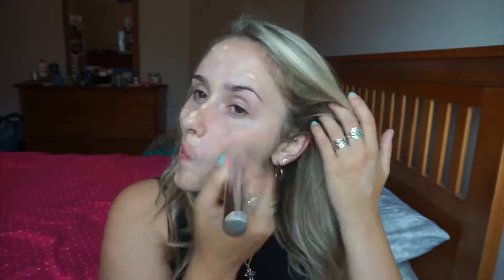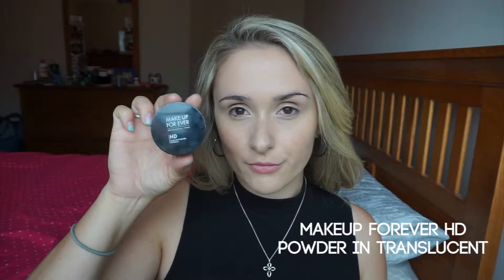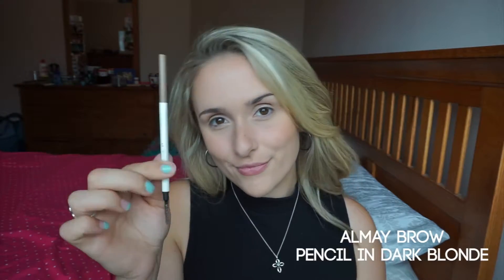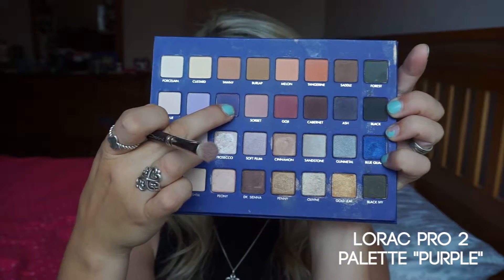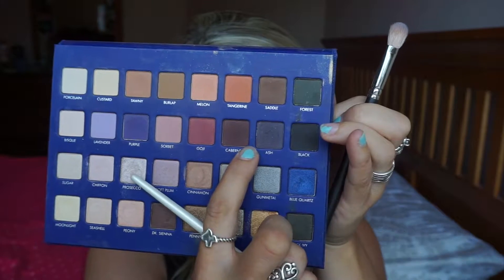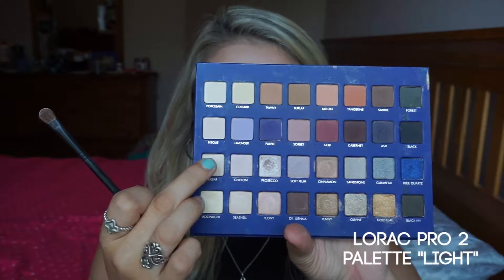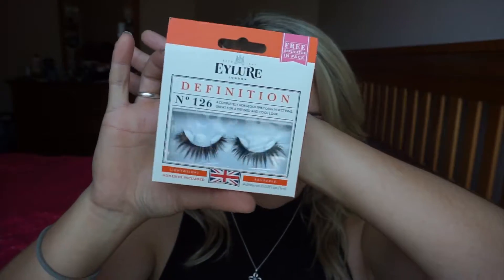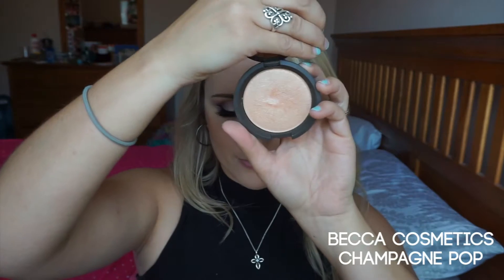Cool Toned Makeup Tutorial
Why, hellloooo! It sure has been awhile but I am back!  Love you all.

Personal Instagram: twood_44
Makeup Instagram: toriannemakeup

Products Used:
- Makeup Forever HD Liquid Foundation in N120
- Maybelline Fit Me Concealer in Fair
- Makeup Forever HD Loose Powder in Transclucent
- Lorac Mega Pro Palette (Light, Lavender, Purple, Ash, Prosecco)
- BUXOM Mascara in Blackest Black
- Eylure Lashes in Definition N126
- Kat Von D Everlasting Liquid Lipstick in Bow N Arrow